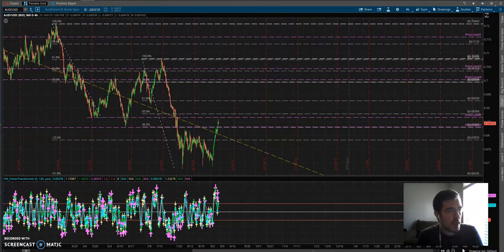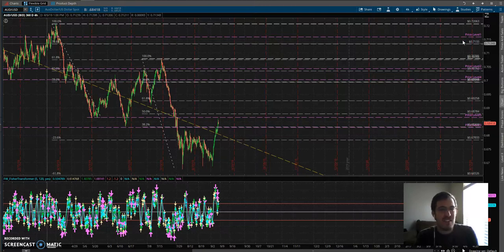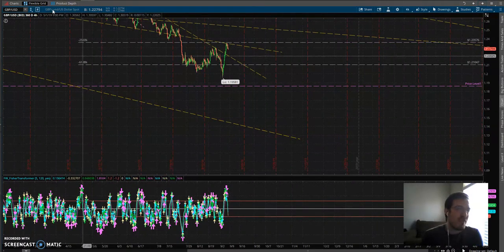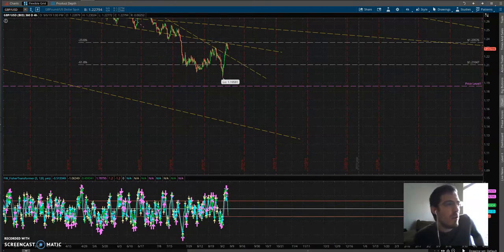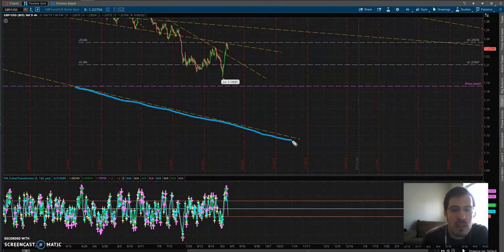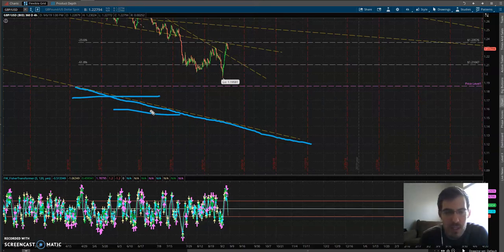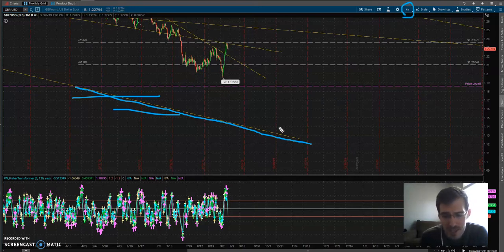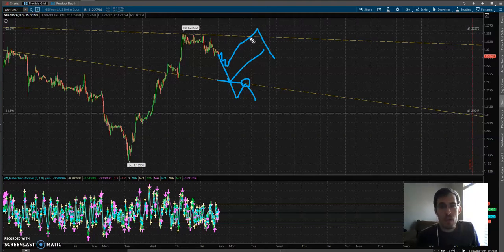4X Trade Plan 9/8/19